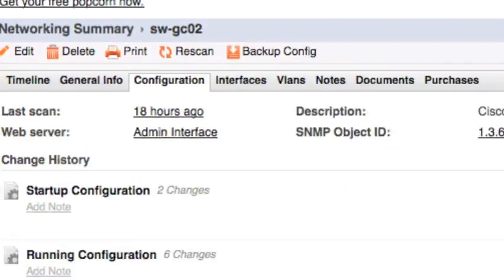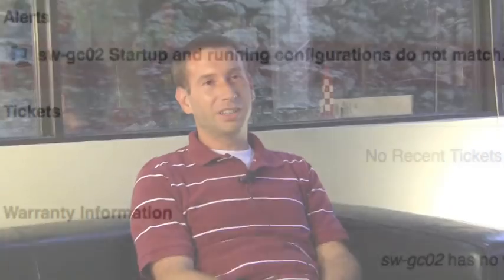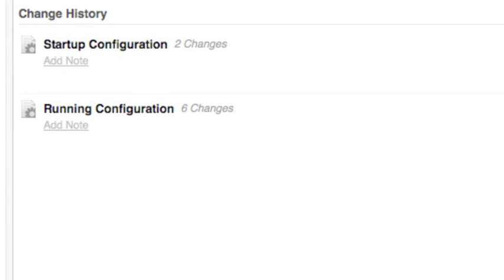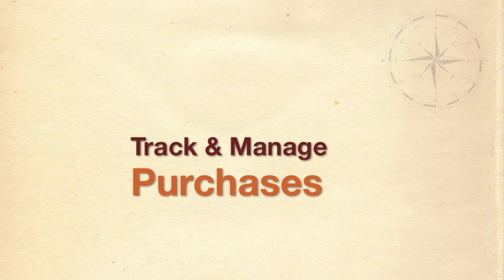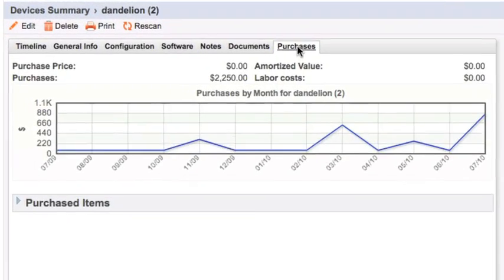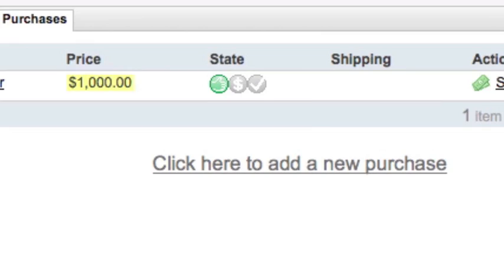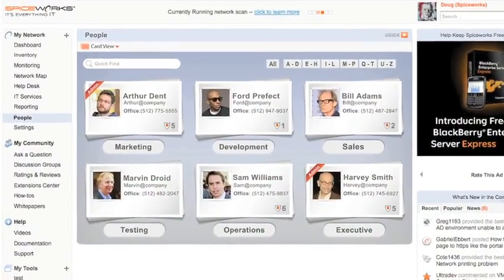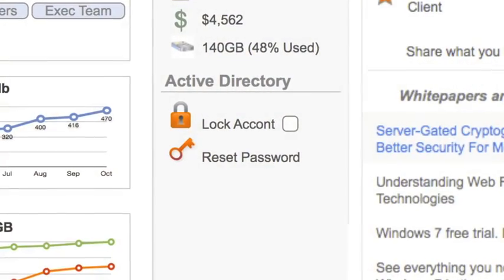5.0 Developer Preview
Learn how Spiceworks 5.0 makes it easier to manage your network, purchases, people and much more.